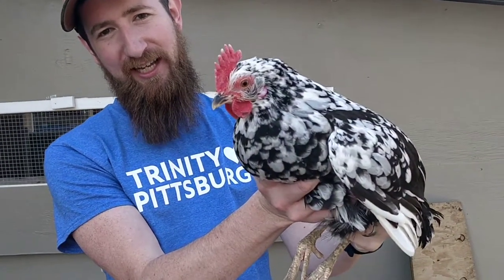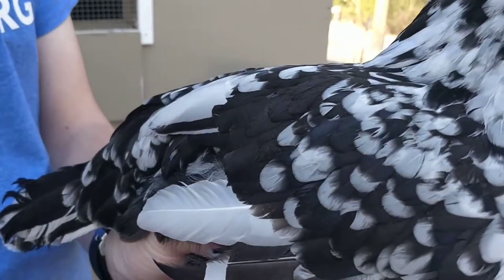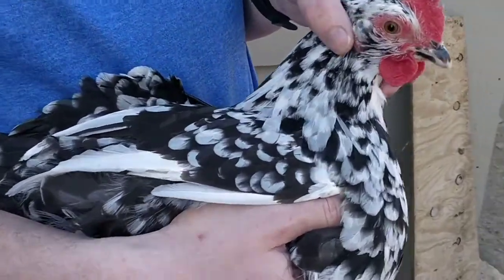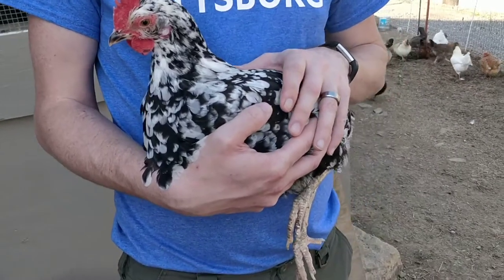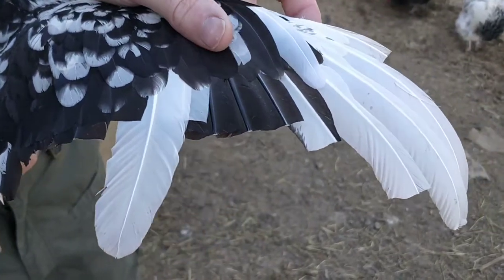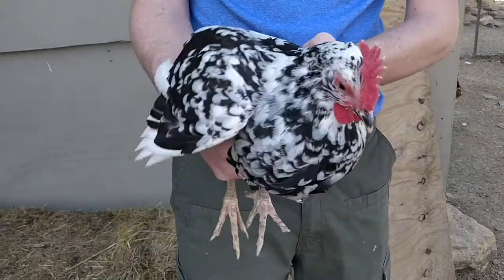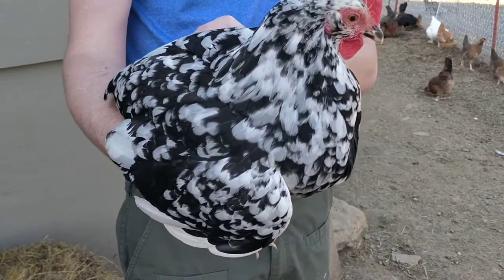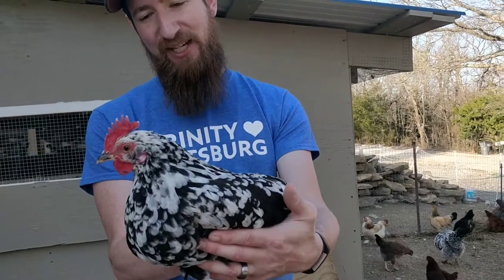Exchequer Leghorn: 6-Month Old Chickens